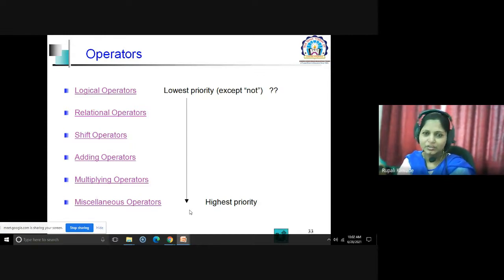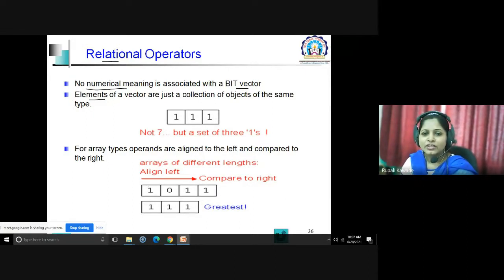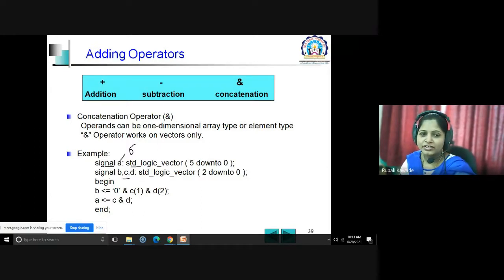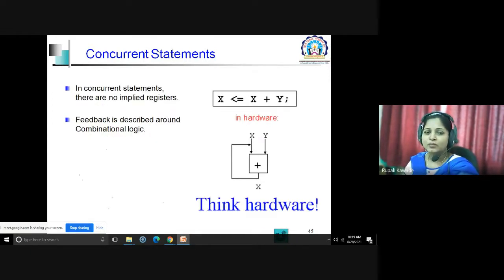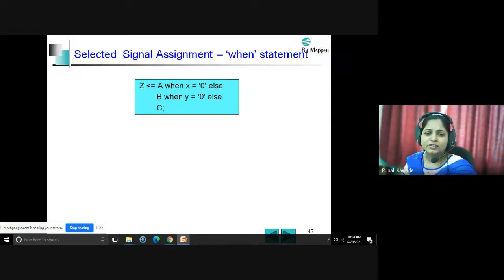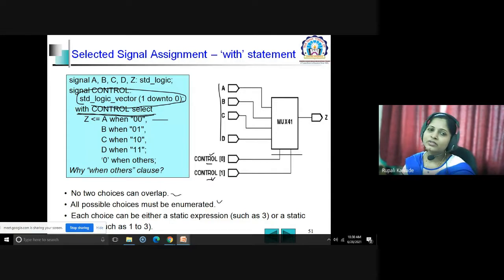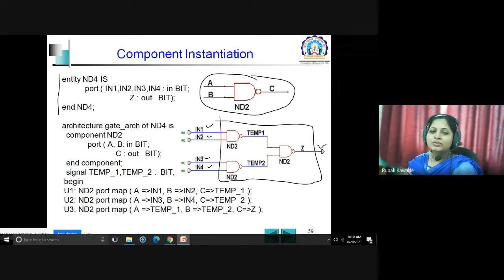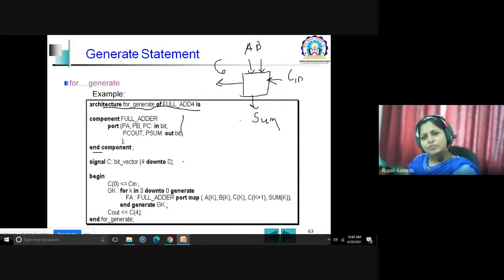VLSI 5 Concurrent Statements in VHDL